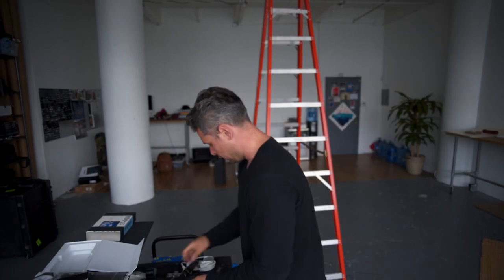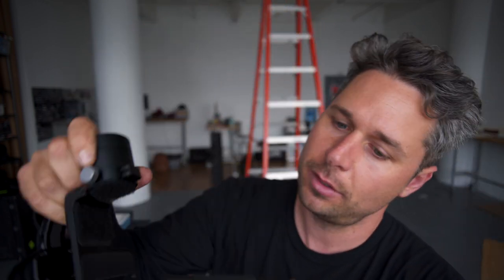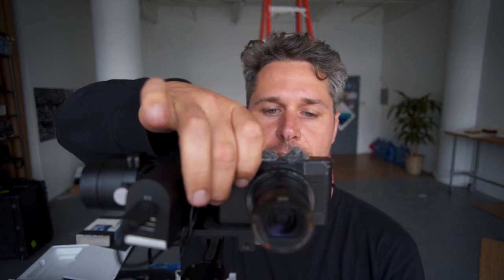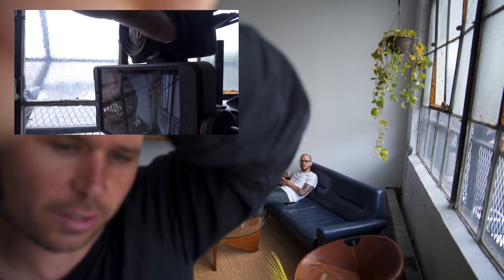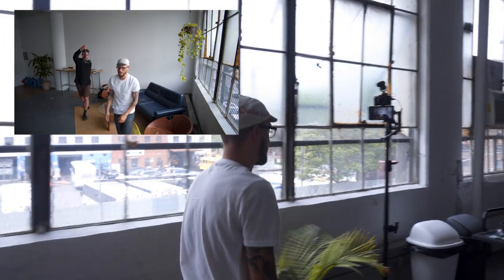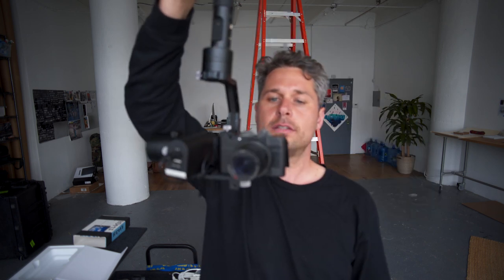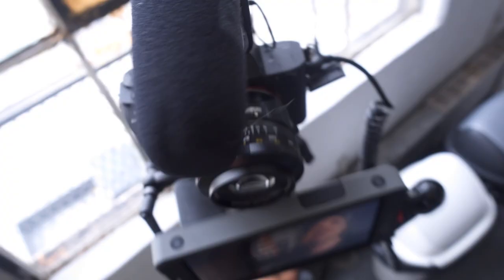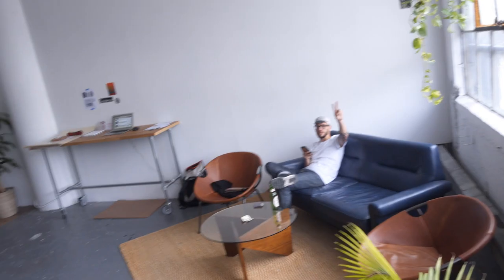Zhiyun Crane + Sony RX100 M5 solution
As always filmed in 4K for your optical pleasure.

I bought these items from Amazon to shoot my videos:
—Big 360° Camera
—Small 360° Camera
—Big Film Camera
—Small Film Camera

Love letters & packages to:
Terry Barentsen
544 Park Suite 445